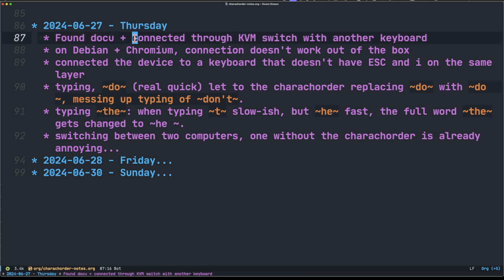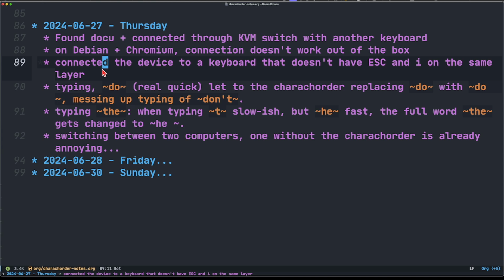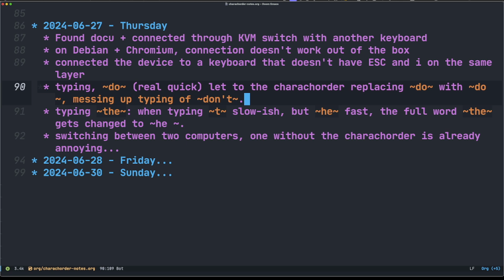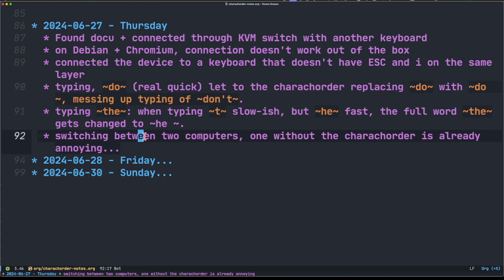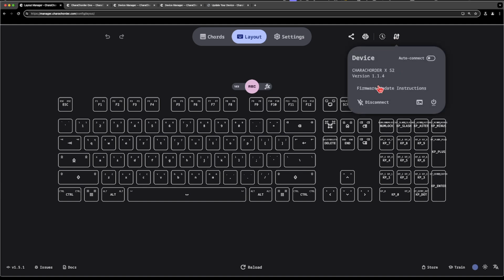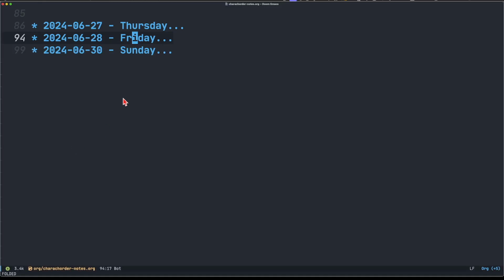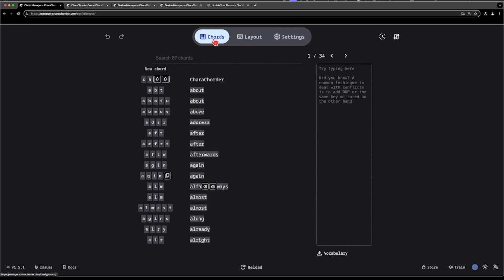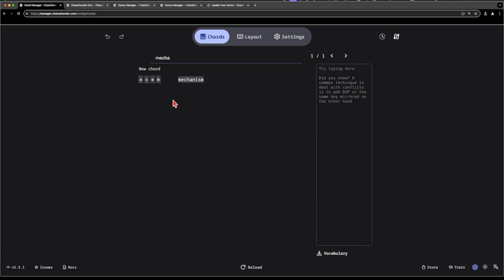Thoughts after three days with the Charachorder X